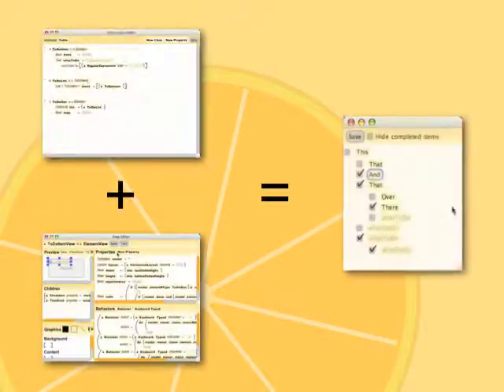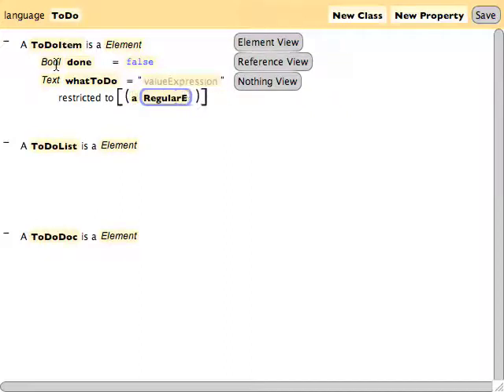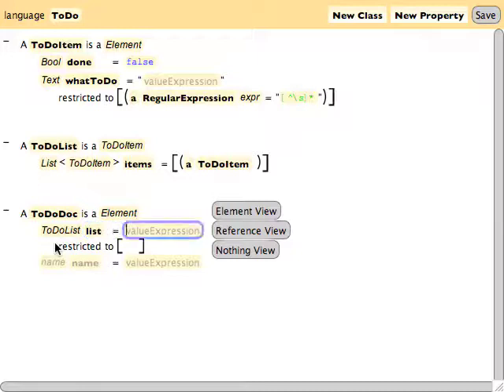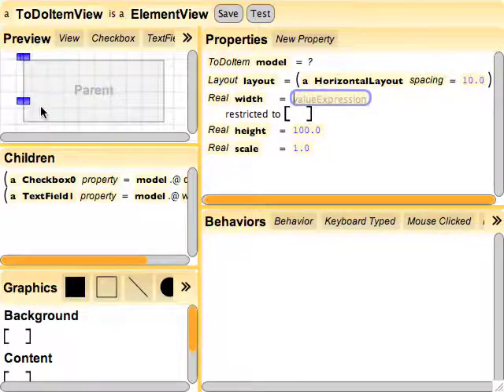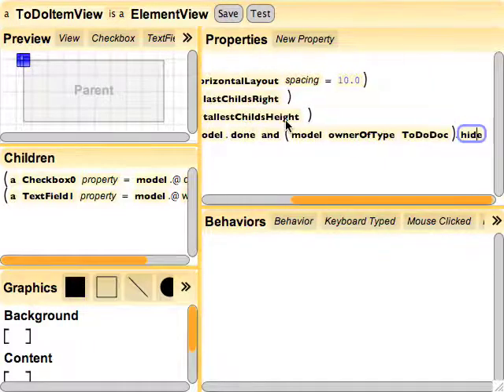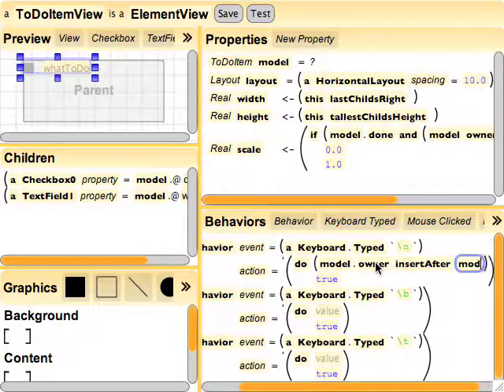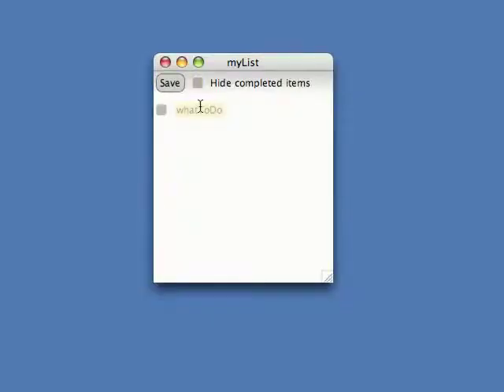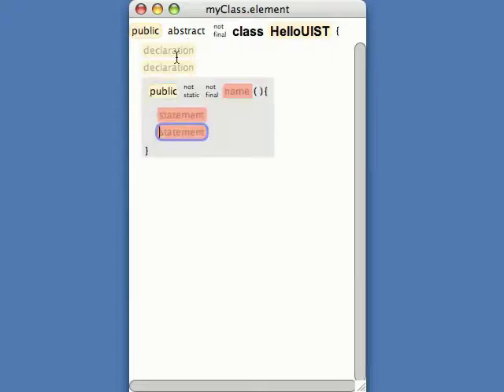Citrus: a language and framework for building reactive user interfaces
Citrus was a prototype language and framework for building reactive user interfaces. I worked on it in 2004 while a PhD student at Carnegie Mellon University's HCI Institute and published it in 2005. Since then, we've seen many of these ideas emerge on the web, especially in frameworks Svelte, which mirror Citrus's ideas of tightly linking models and views, one-way constraints, and transitions.

(Note, the speaker is me, but pre-transition voice. Sigh).

Citation:
Amy J. Ko, Brad A. Myers (2005). Citrus: A Language and Toolkit for Simplifying the Creation of Structured Editors for Code and Data. ACM Symposium on User Interface Software and Technology (UIST).